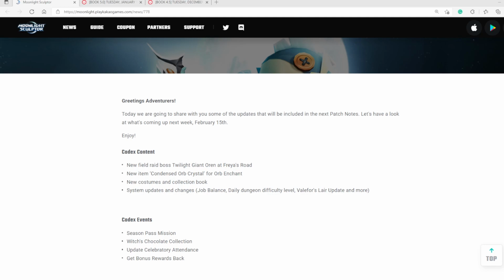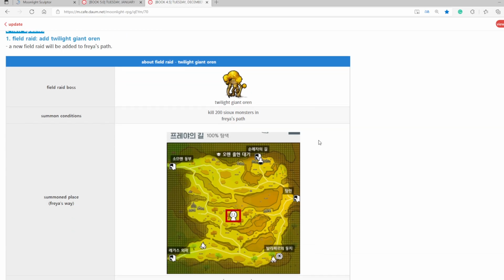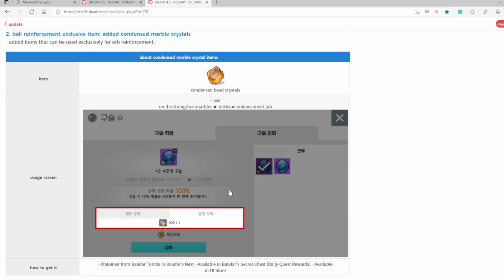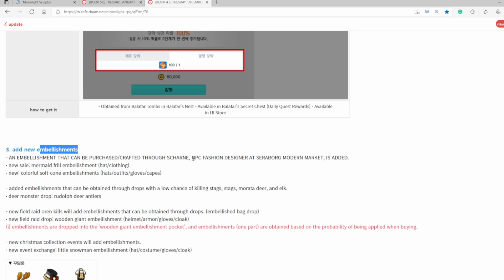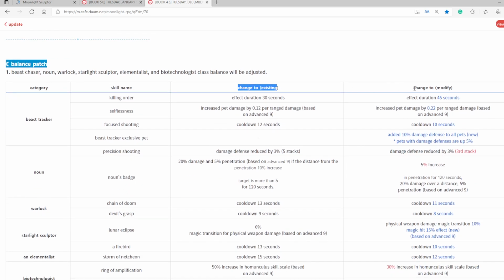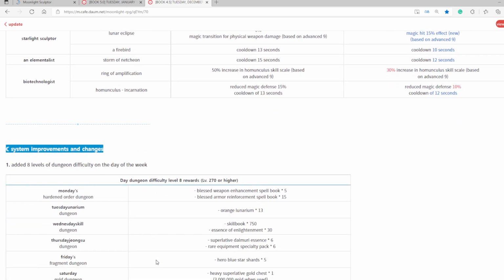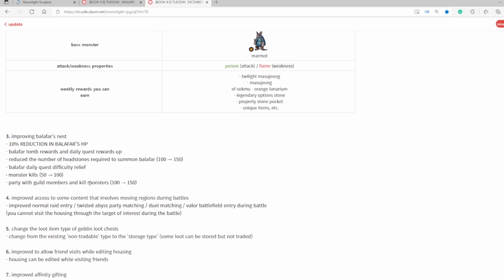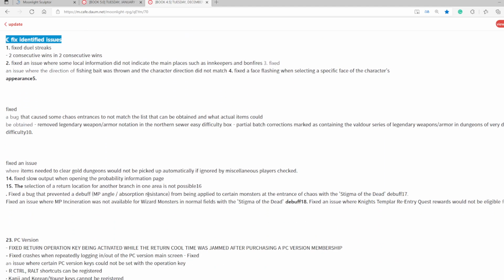Moonlight Sculptor - Global Job Balance and Patch Note Update Feb 2022